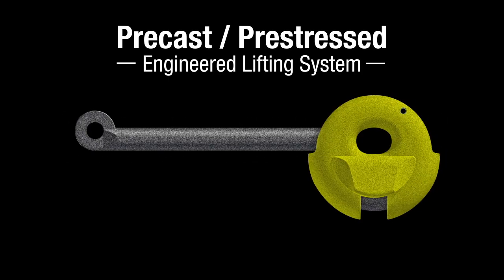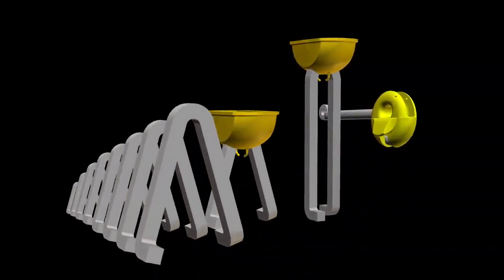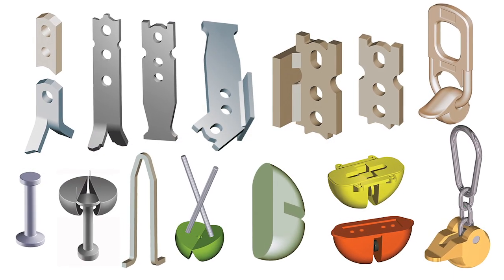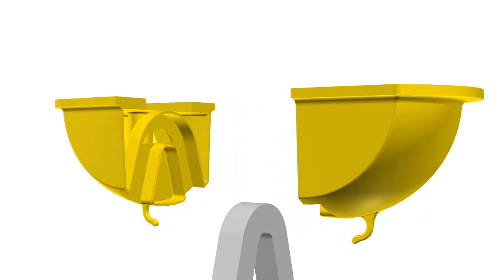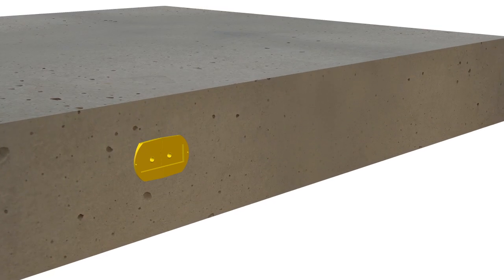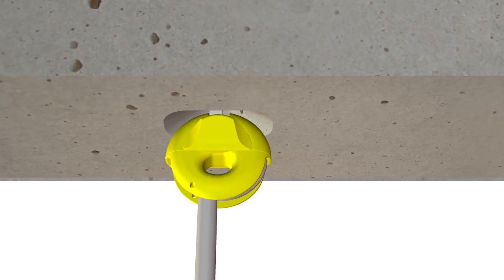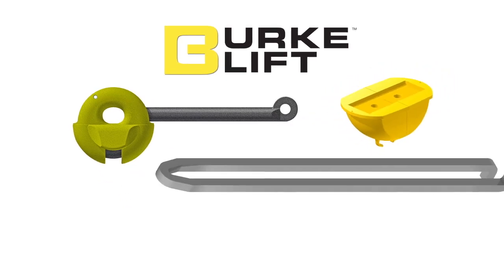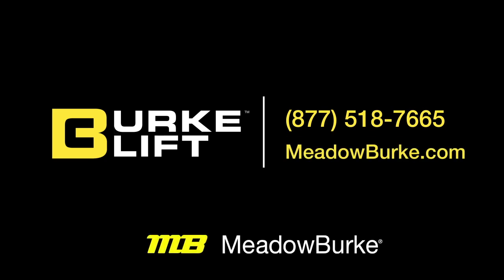BurkeLift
Developed by Meadow Burke, Burke Lift may just be the most innovative lifting product in more than 30 years. Burke Lift’s features is a one-clutch system, which allows for the elimination of switching between 4/5-ton and 8/10-ton clutches. The patent pending clutch design forces the clutch to bear into the Burke Lift Anchor rather than the concrete. It is equipped with one style face lift anchor in eight heights for panel thickness from 5″ to 12 ¼” allowing for a shear safe working load in thinner panels. Burke Lift functions in thin panels of 5″ for face lift anchors as well as edge lift anchors.